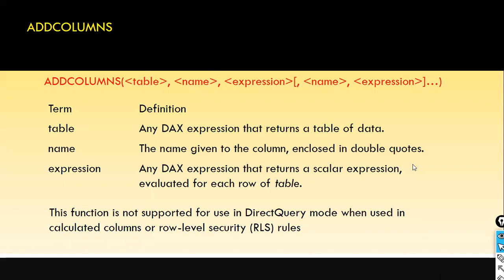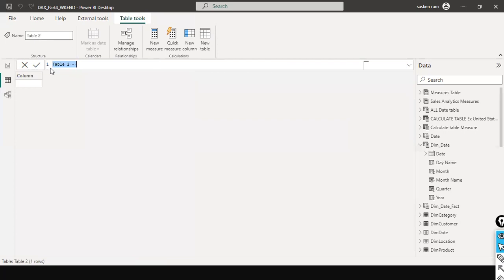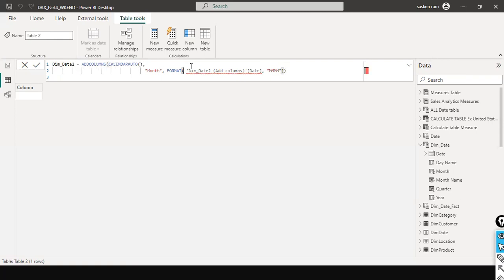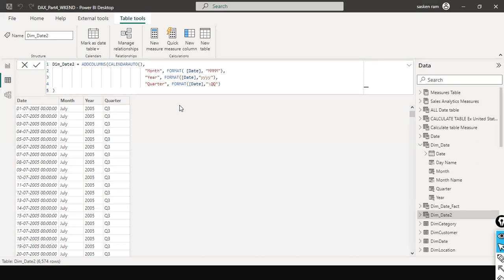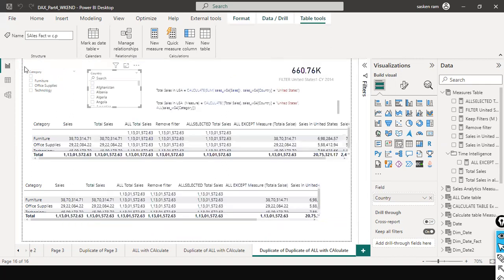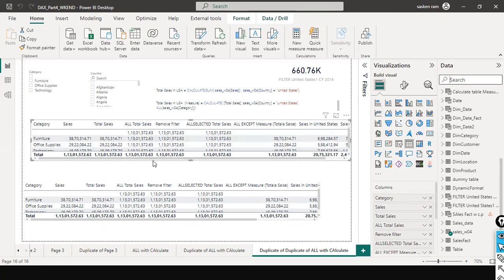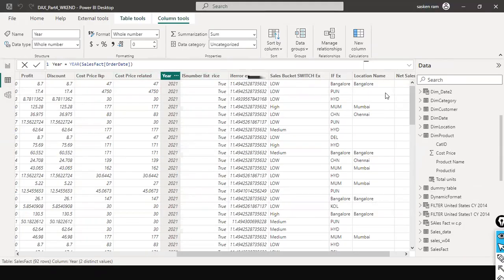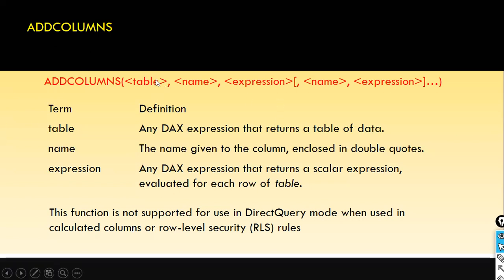AddColumns() in Power BI